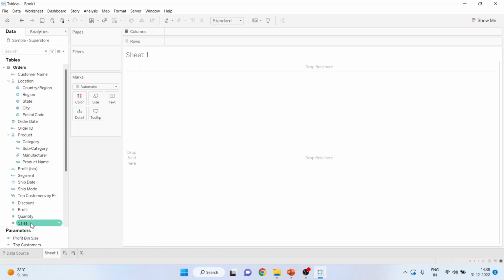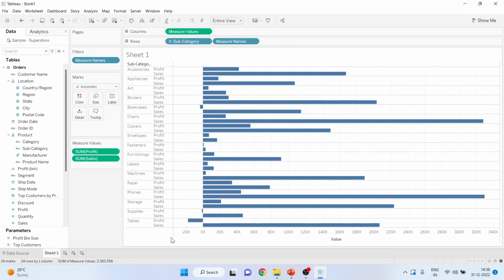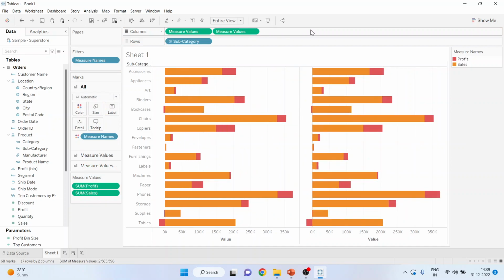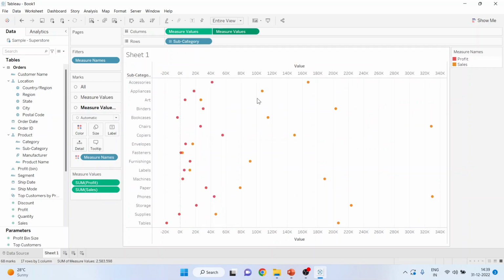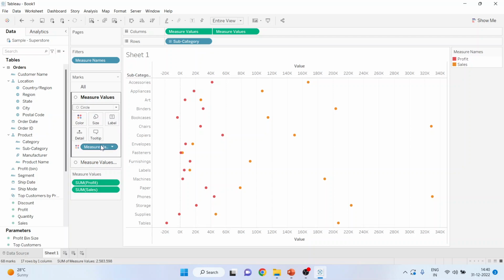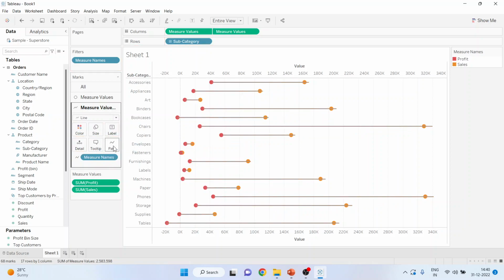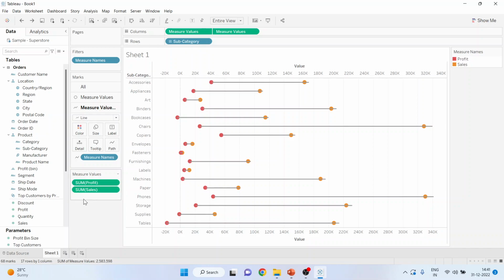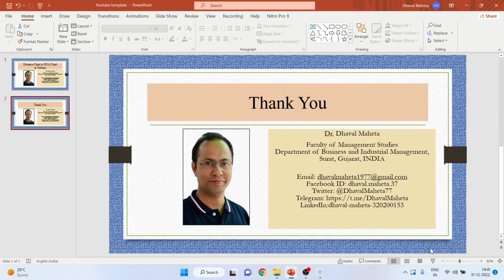75. Distance Chart or DNA Chart in Tableau || Dr. Dhaval Maheta